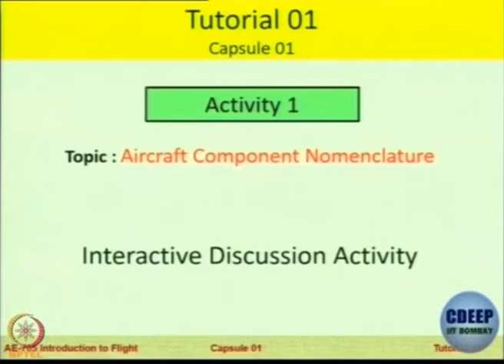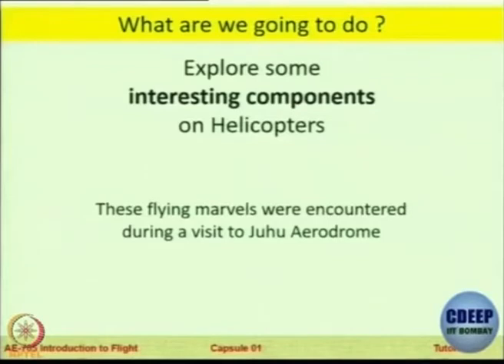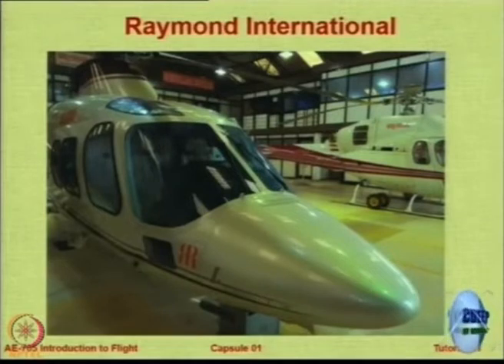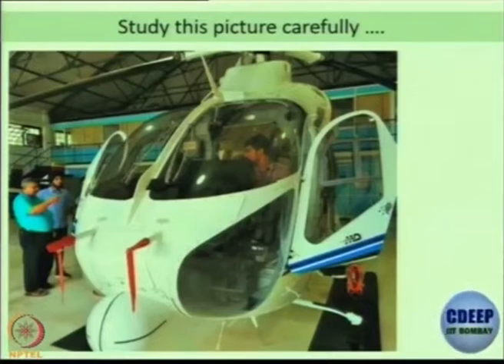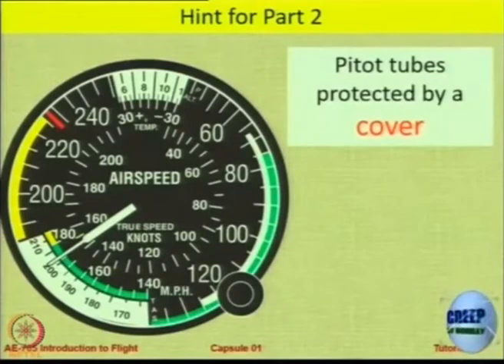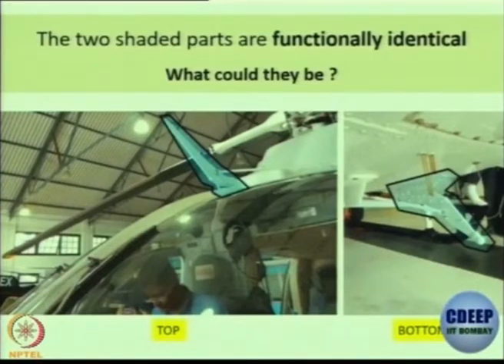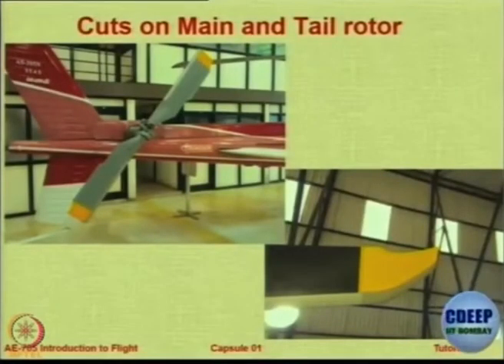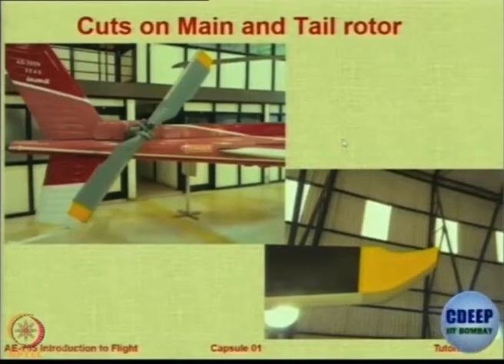Lec 08: Tutorial 1 : Aircraft Component Nomenclature